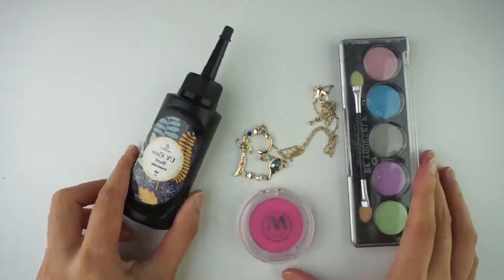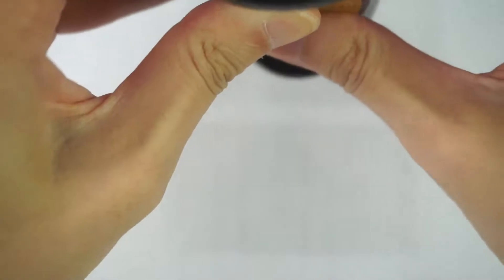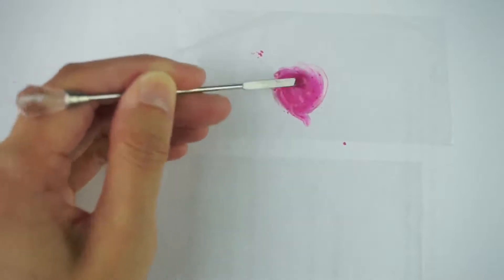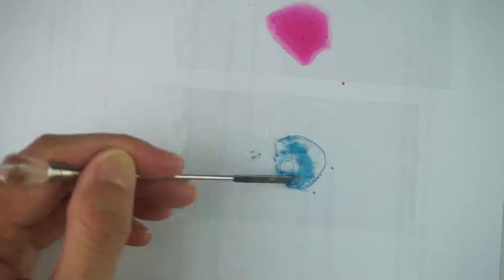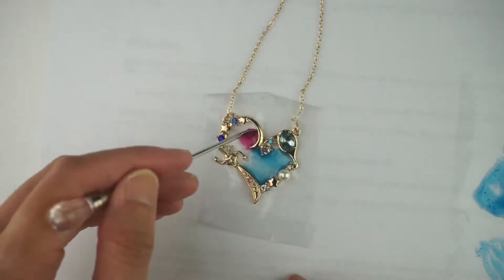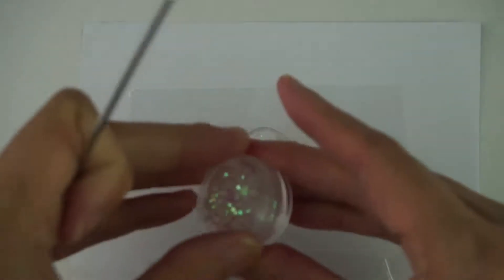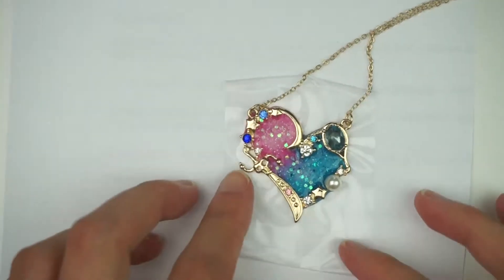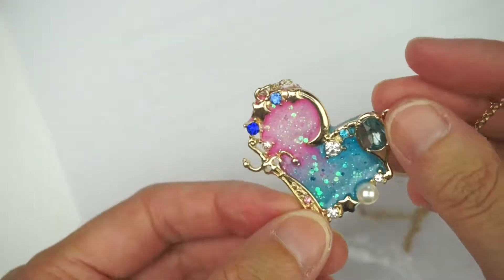Watch me resin: Heart Glitter necklace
Watch me resin: Heart Glitter necklace // To get this necklace please visit my Etsy store

See how I decorated this already made heart necklace with resin and made it all colorful and glittery.